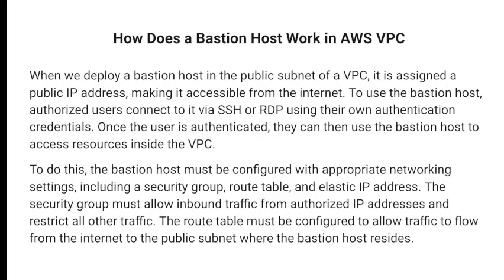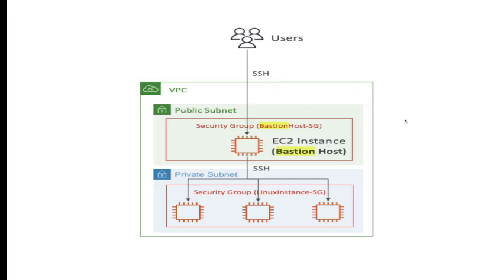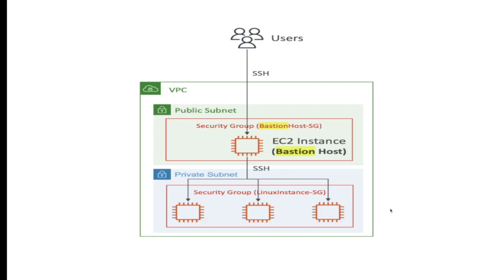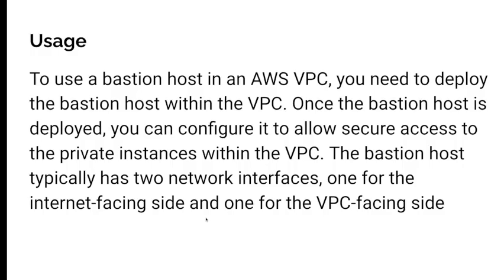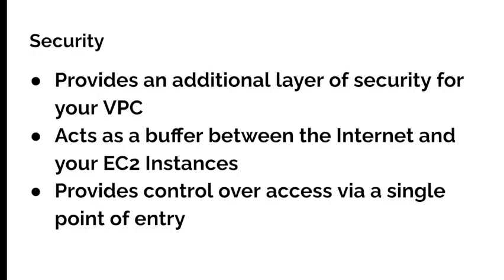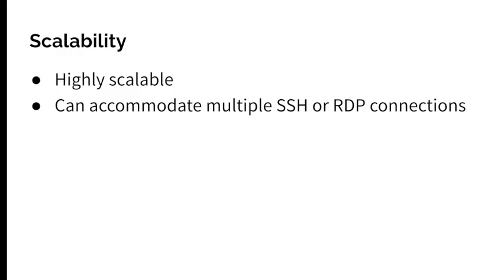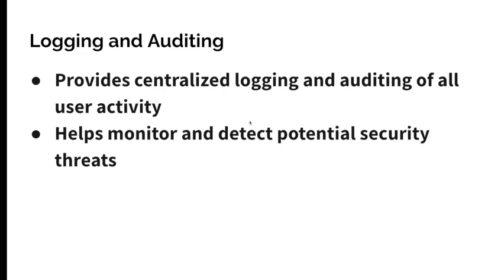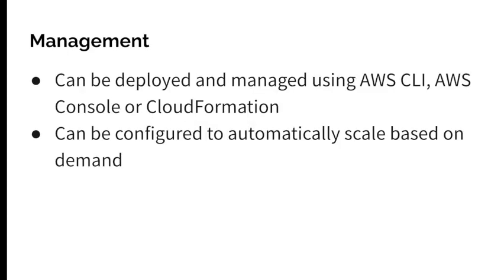What is a Bastion Host on AWS? HOW TO USE BASTION HOSTS?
In this video I discuss what a Bastion Host AKA JumpBox on AWS Cloud.

A bastion host is a server/ instance whose purpose is to provide access to a private network from an external network, such as the Internet.